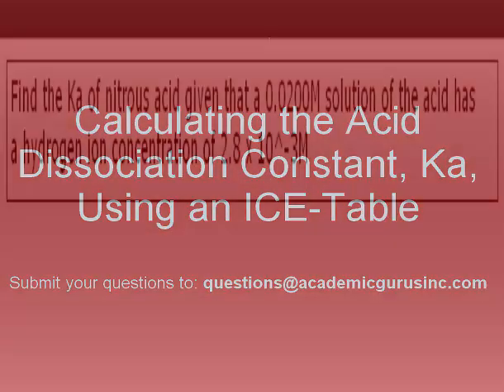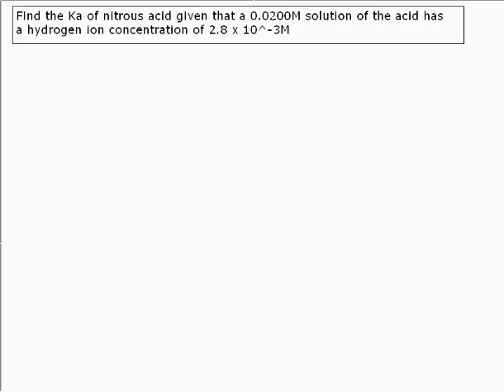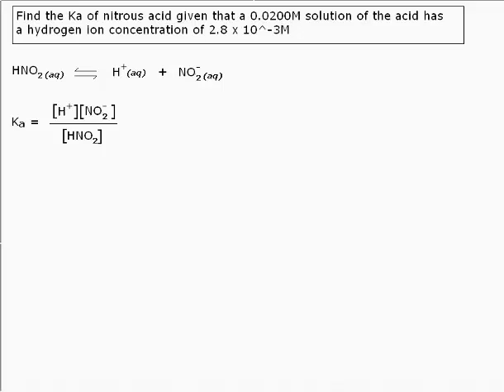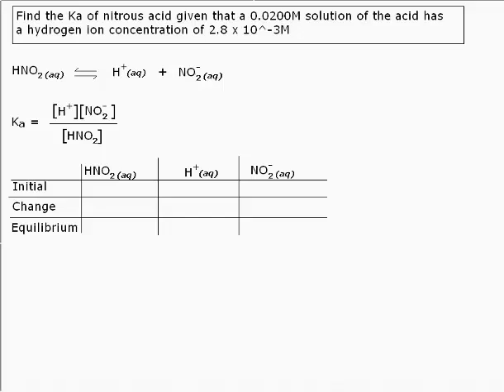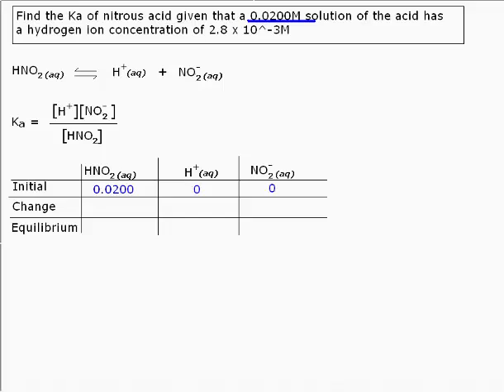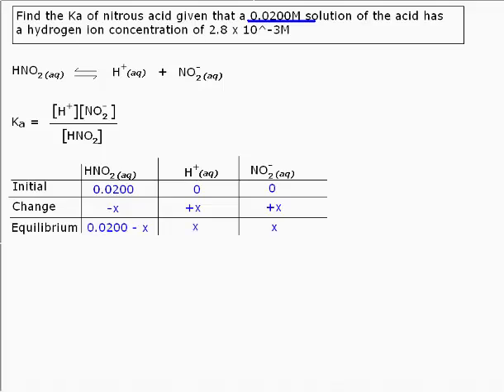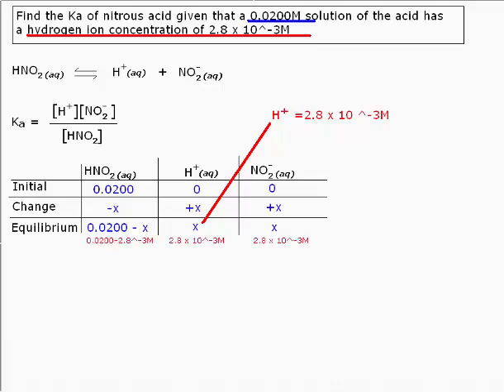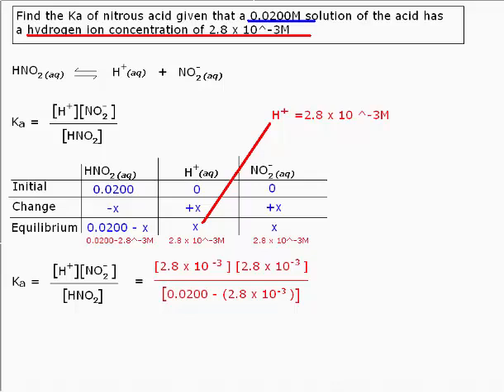Calculating the acid dissociation constant, Ka, using an ICE Table